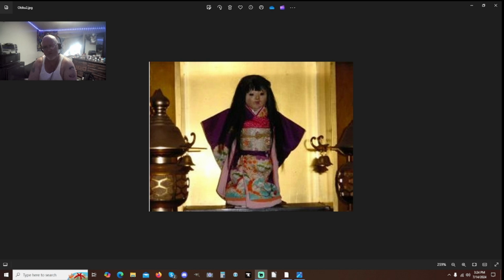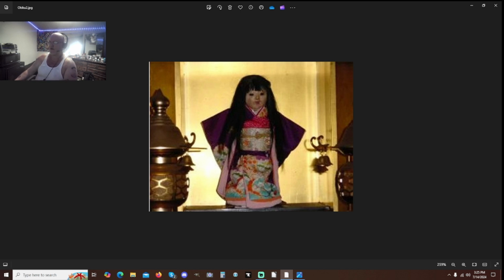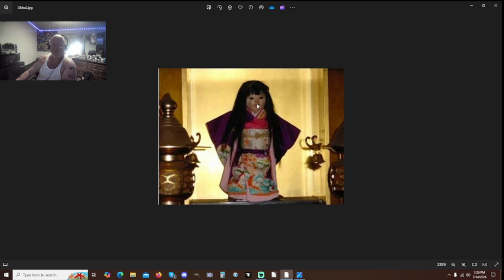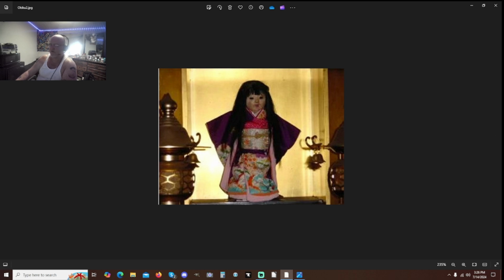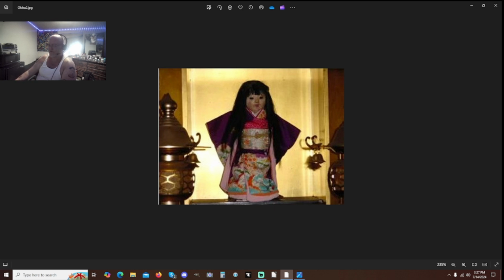Okiku The Doll True Story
This is the story of the haunted doll Okiku from Japan.